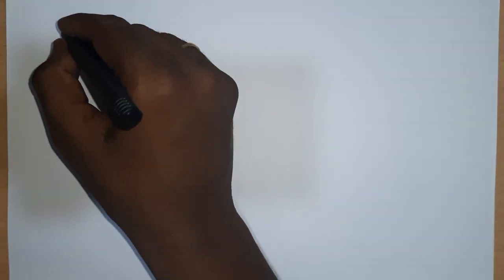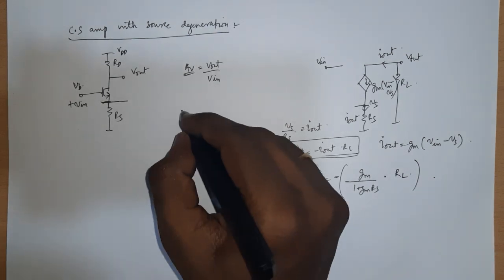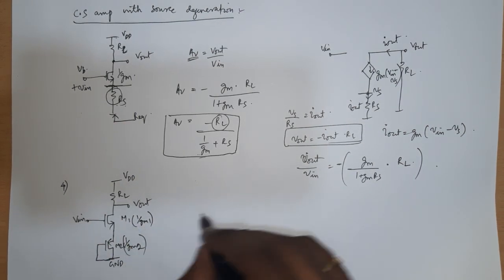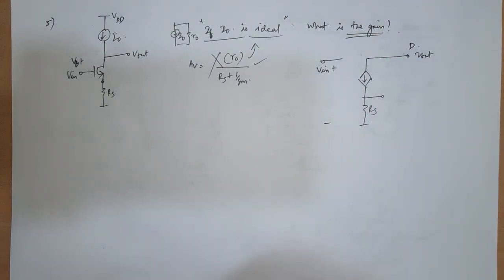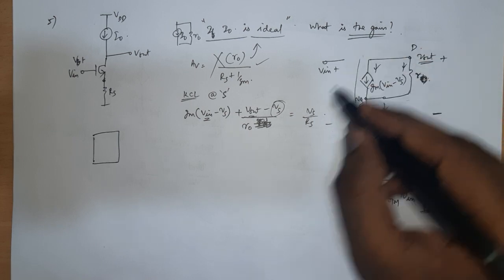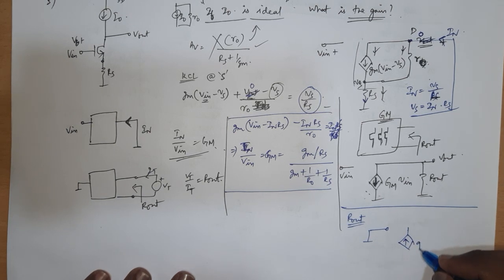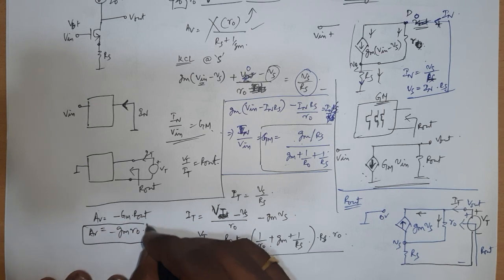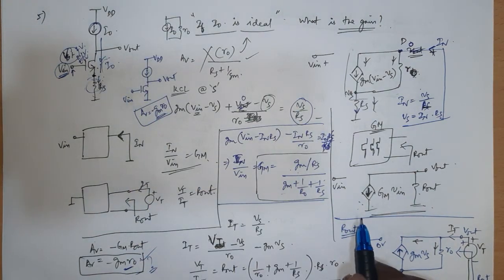59_Intuition with problems on CS with source degeneration